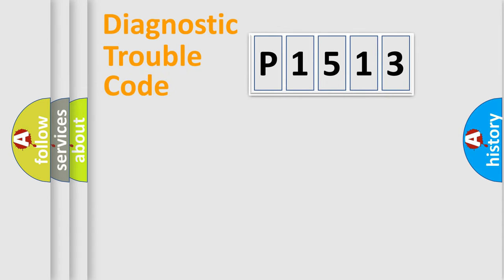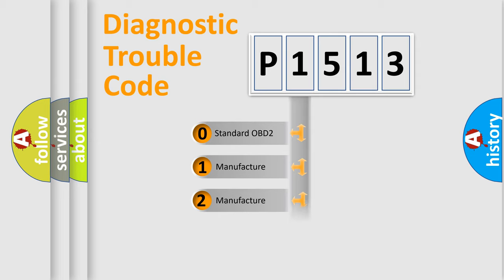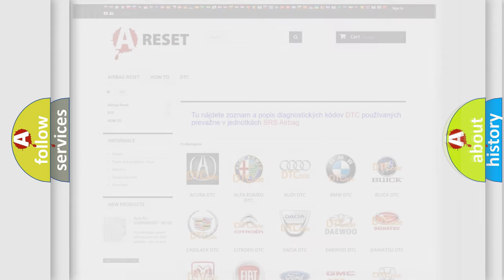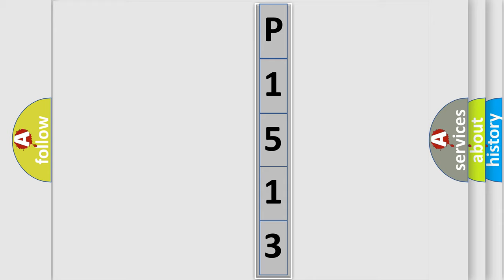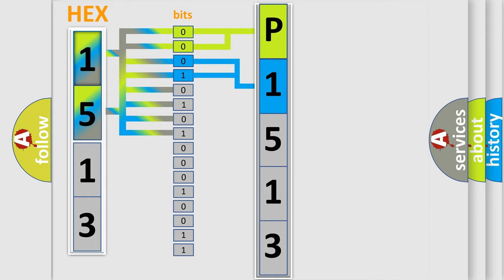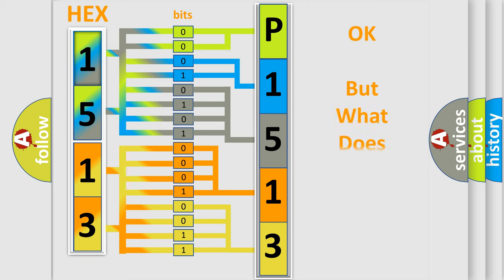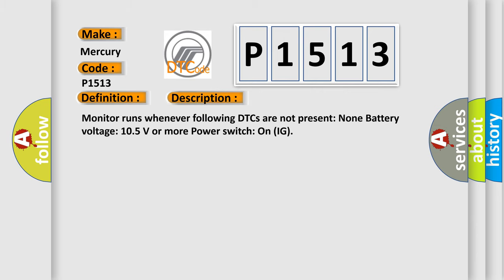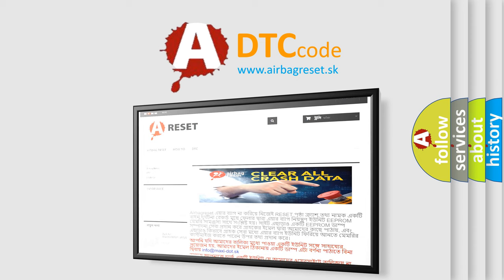DTC Mercury P1513 Short Explanation